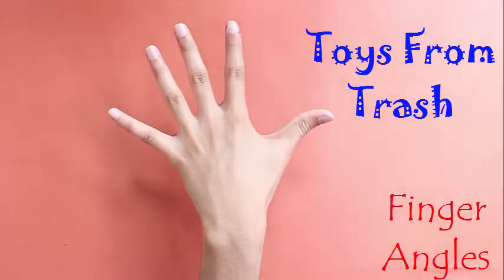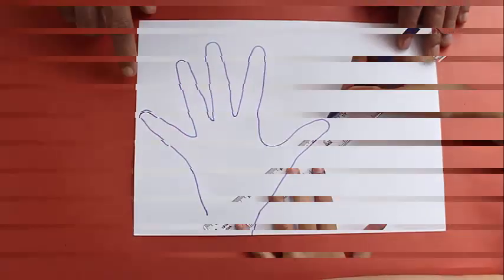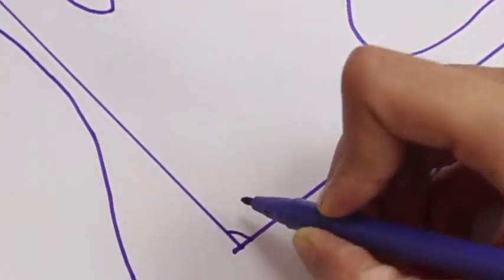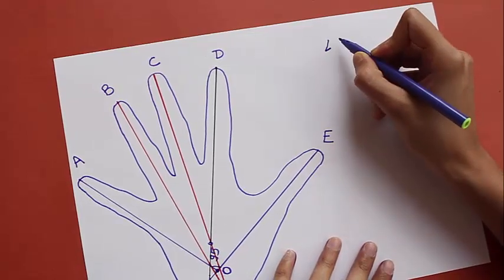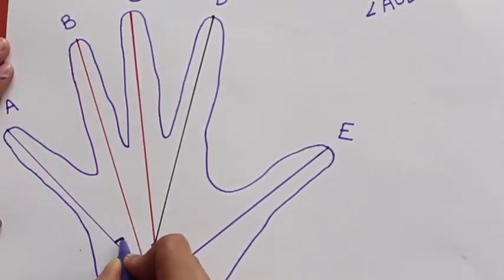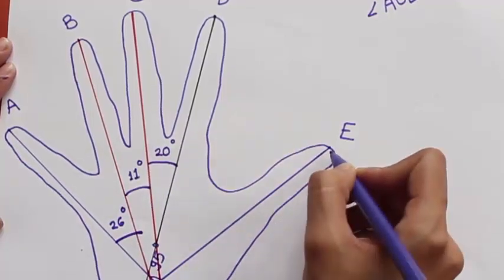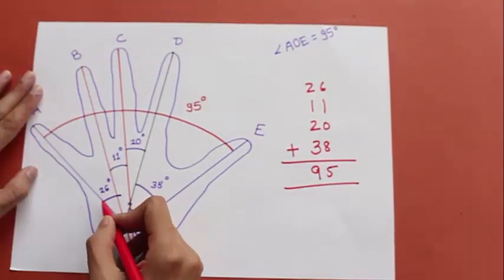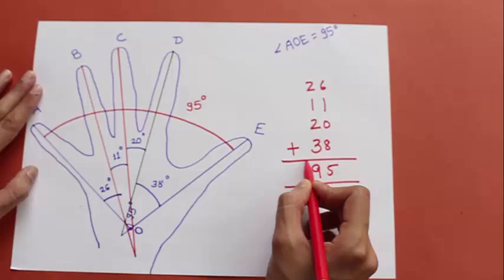Finger Angles | English | Angles between Fingers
Have you ever wondered what is the angle between your fingers and thumb ? It you rally stretch your palm it appears that the angle might be close to 180. Well if we trace the palm on a paper and then draw lines in the middle of the fingers we will see that the angle is much less than 180 degrees. In this case it is 95 degrees.

Another interesting activity is to start measuring the angles between adjacent fingers. Say little finger and ring finger, ring finger and middle finger, middle finger and index finger and index finger and thumb.

This can all be done by drawing the lines between the finger and measuring the angles. Now you will notice that all these lines do not meet at the same point. Yet the sum of all four angles between these fingers is exactly equal to angle between little finger and thumb (95 degrees).

This is a very interesting property and it can be proved easily by using the property of exterior angles of triangle and vertically opposite angles.

So enjoy measuring the finger angles. This work was supported by IUCAA and Tata Trust. This film was made by Ashok Rupner TATA Trust: Education is one of the key focus areas for Tata Trusts, aiming towards enabling access of quality education to the underprivileged population in India. To facilitate quality in teaching and learning of Science education through workshops, capacity building and resource creation, Tata Trusts have been supporting Muktangan Vigyan Shodhika (MVS), IUCAA's Children’s Science Centre, since inception. To know more about other initiatives of Tata Trusts, please